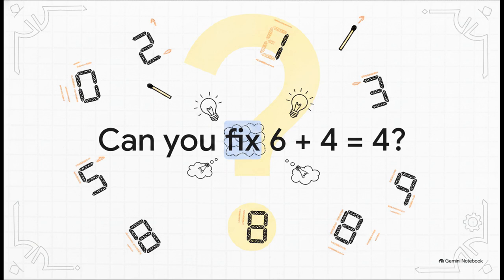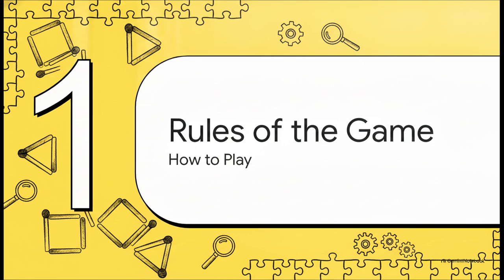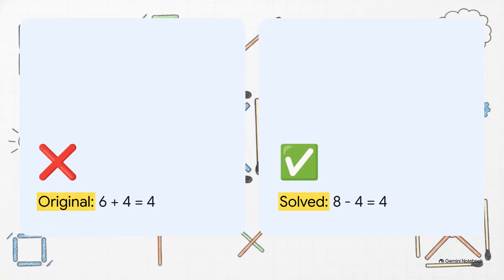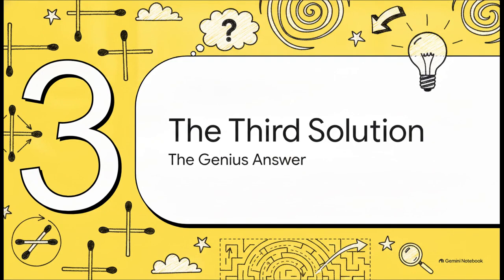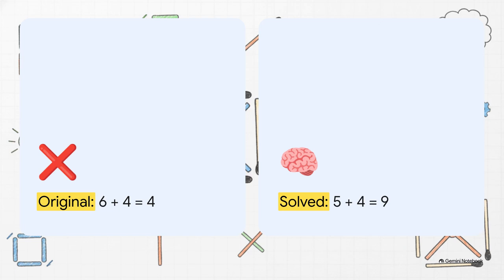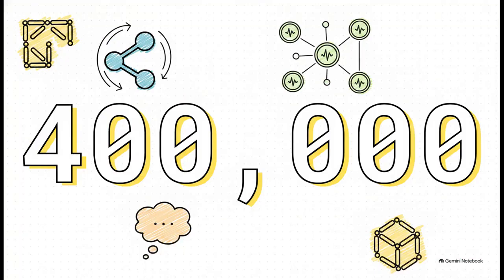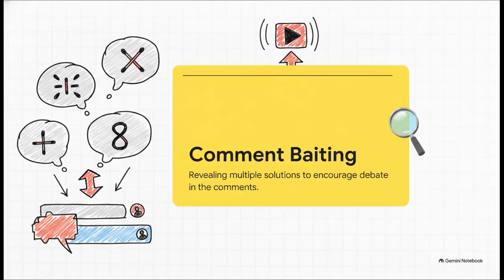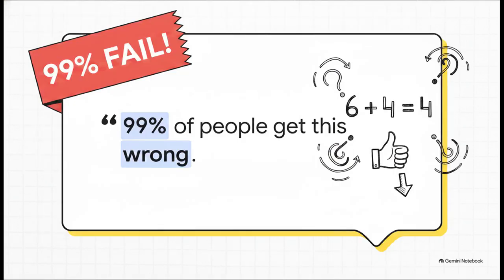Only 2% Solve This! Tricky Math Puzzle Try Now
Think fast: one tricky math puzzle, no calculator.

Comment your answer and tag a friend who’ll fail!

Ready for a brain flex? Watch, solve, and type your answer in the comments no cheating!

A simple-looking puzzle hides a trick. Solve it before the timer runs out and drop your answer below.